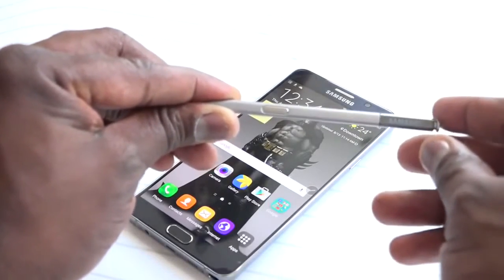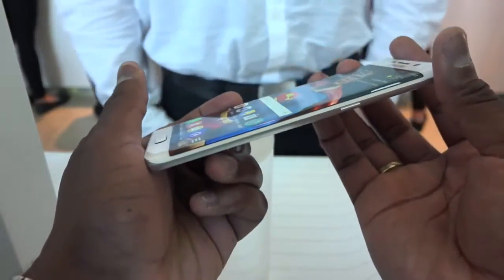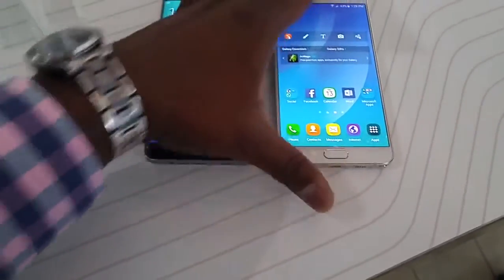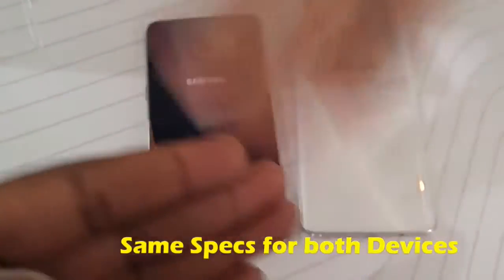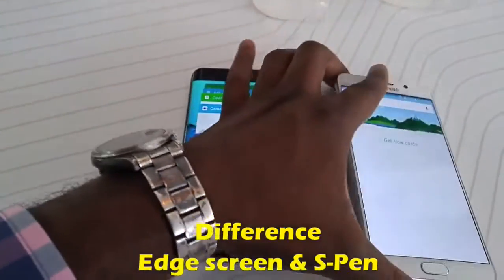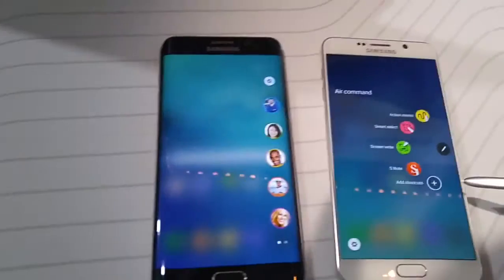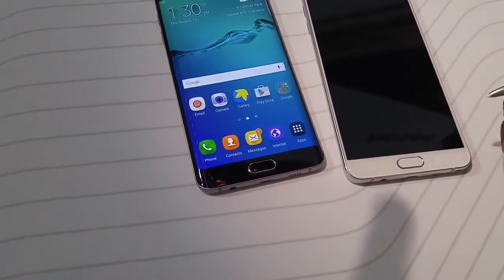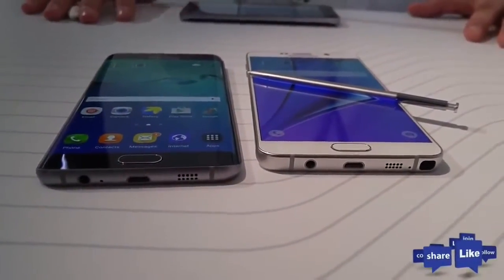Samsung Galaxy Note 5 vs Samsung Galaxy S6